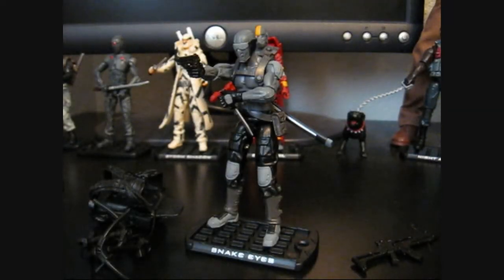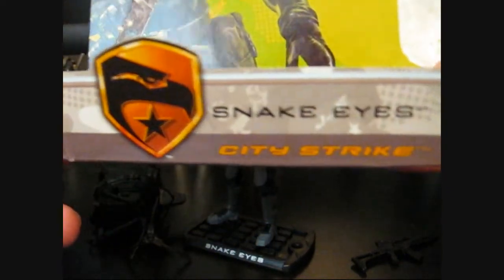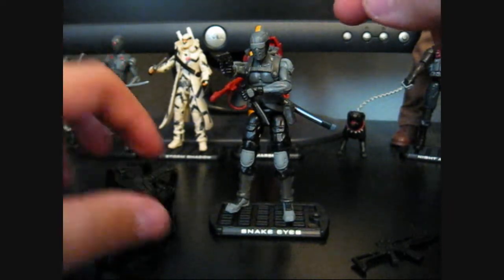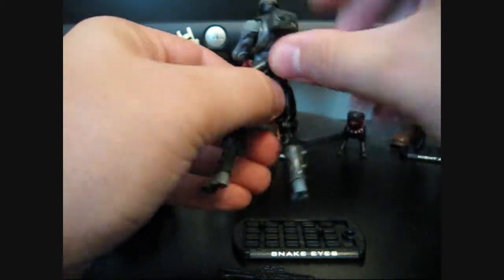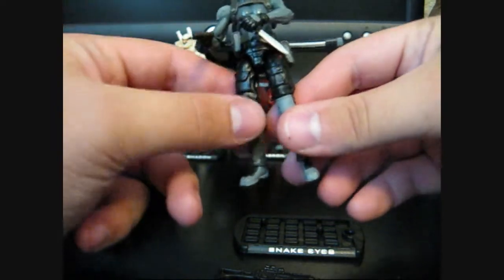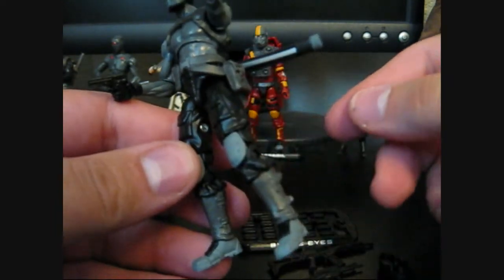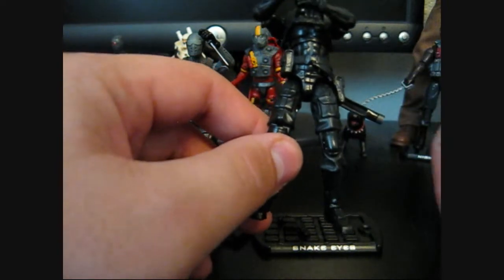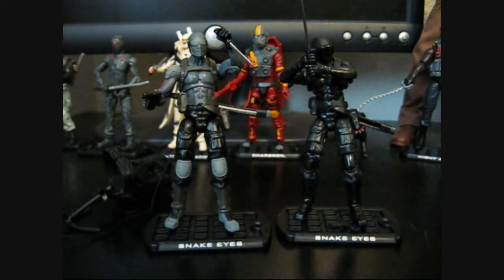G.I. JOE The Rise of Cobra City Strike Snake Eyes Review